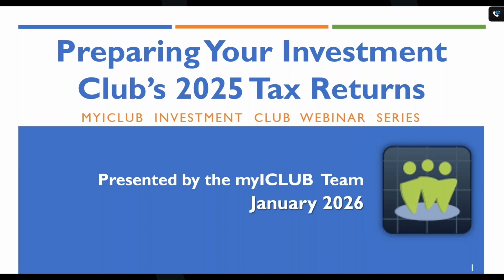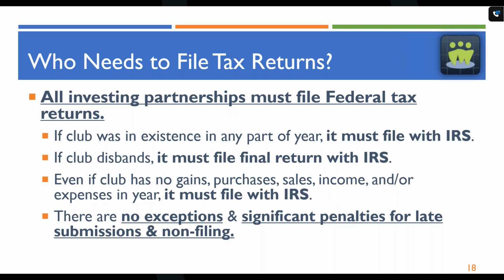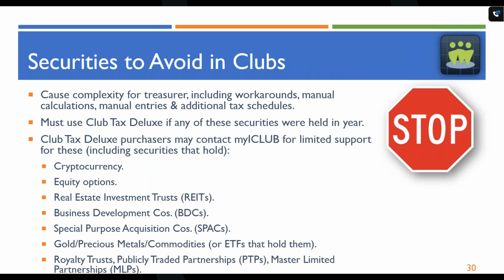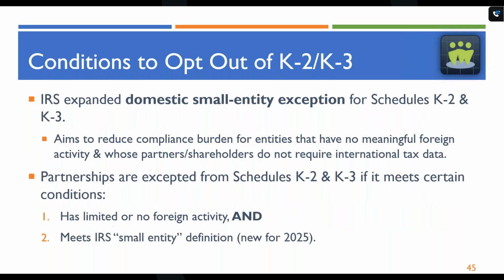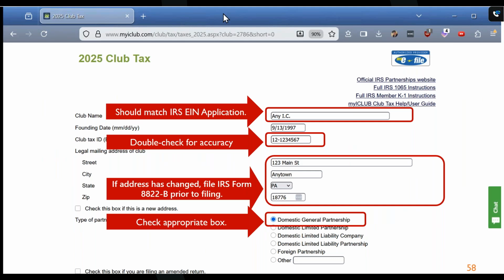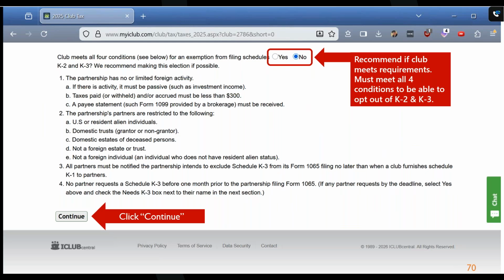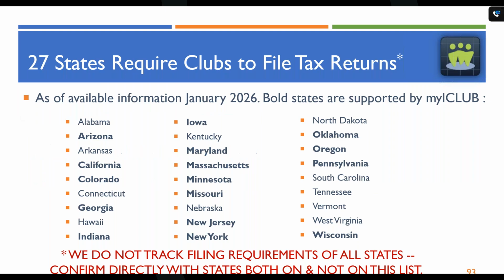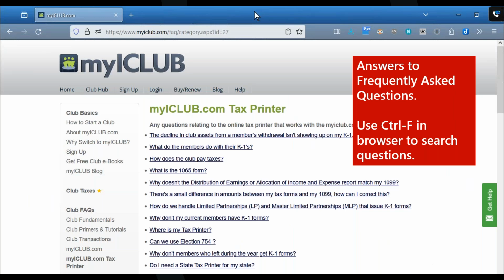Preparing the Investment Club's 2025 Tax Returns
This is an unedited archive of the January 20, 2026, Investment Club webinar, led by Doug Gerlach, Sean Pulrang, and Russell Malley of myICLUB.com. Features a presentation on "Preparing the Investment Club's 2025 Tax Returns."